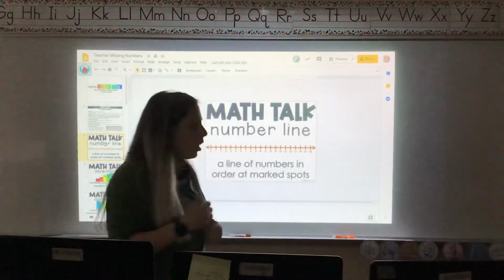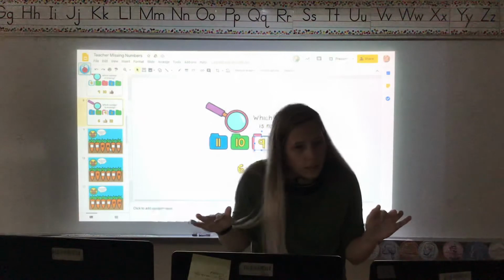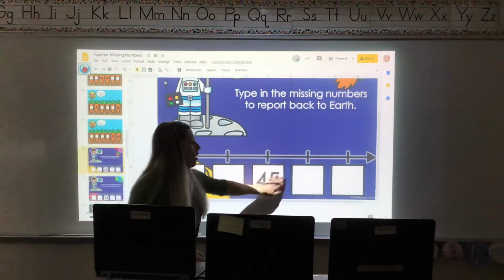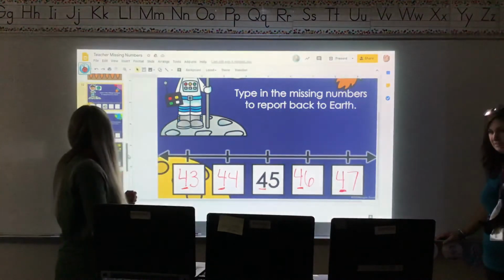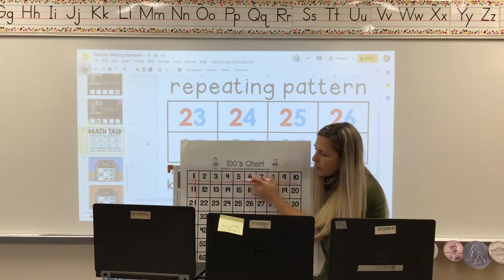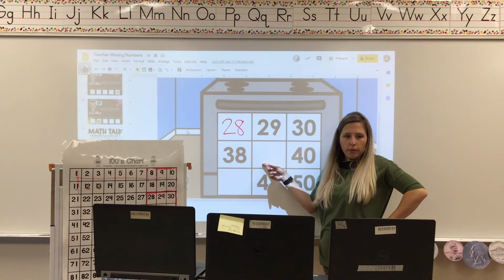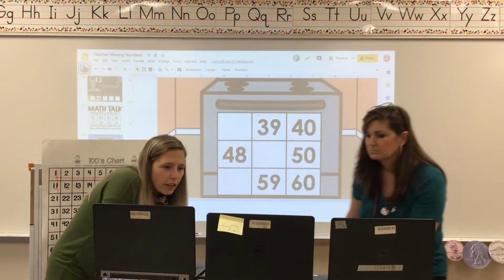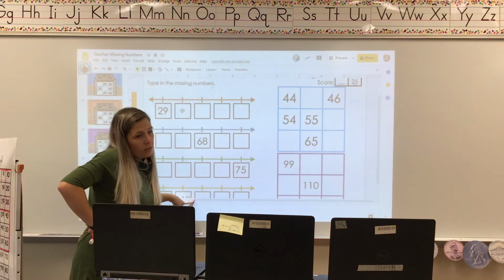Monday: Mrs. Harris Math